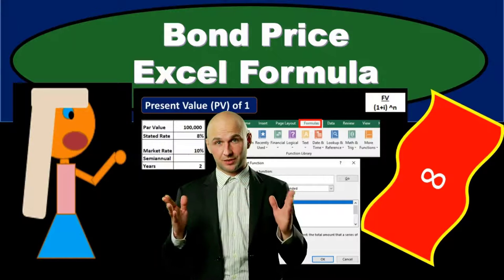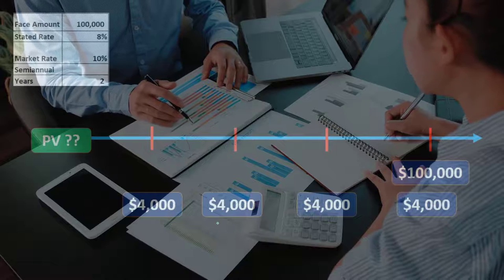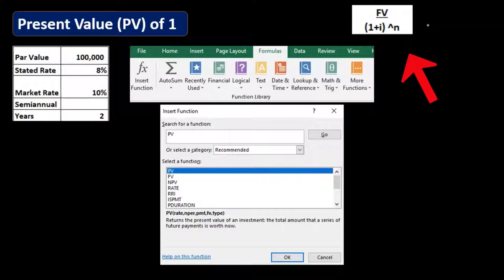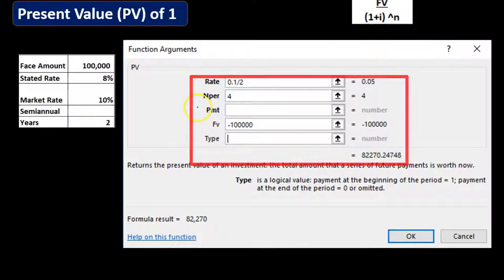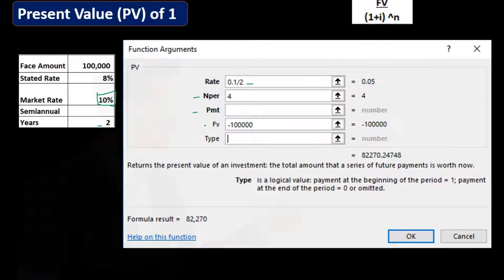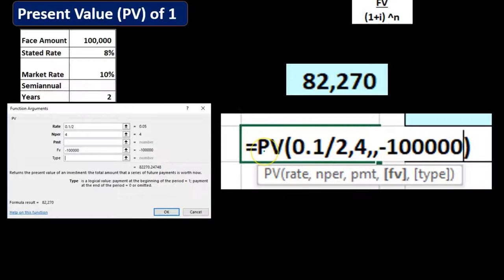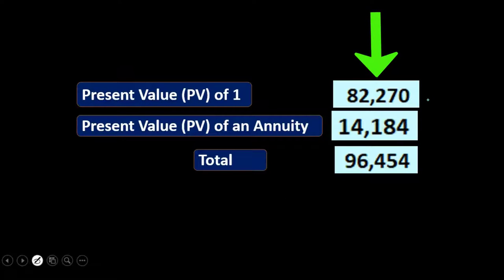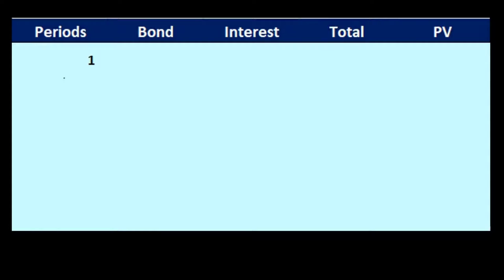Bond Price Excel Formula 90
Bond Price Excel Formula